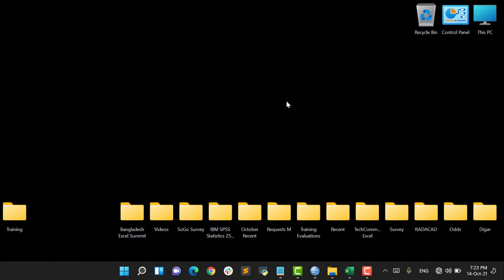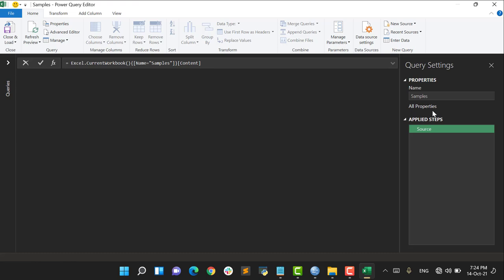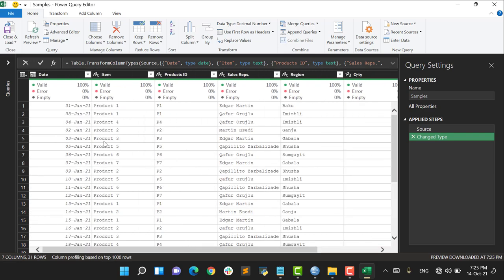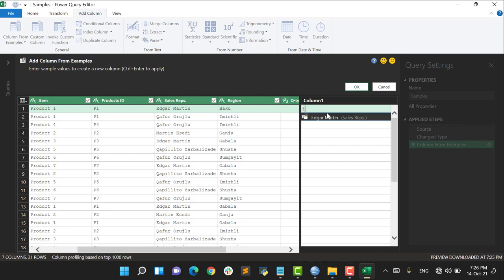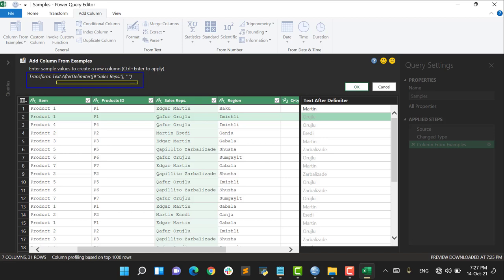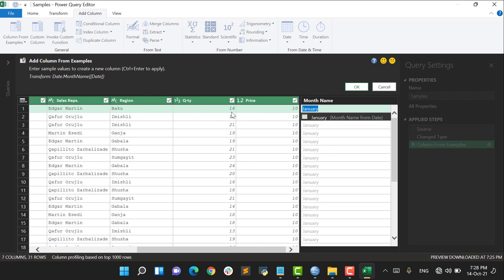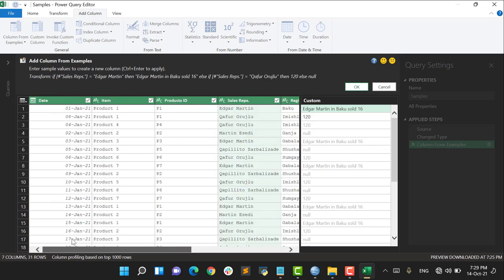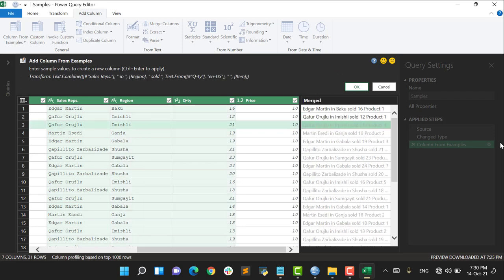Power Query - Create Columns from Examples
Business users spend up to 80 percent of their time on data preparation, which delays the work of analysis and decision-making. Several challenges contribute to this situation, and Power Query helps address many of them.
In this video, I will talk about how to Create Columns from Examples.